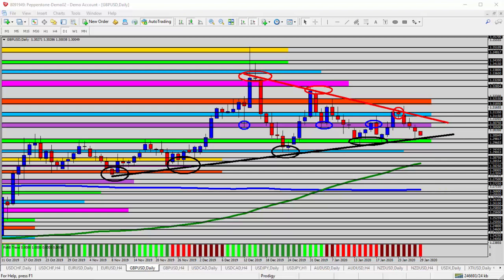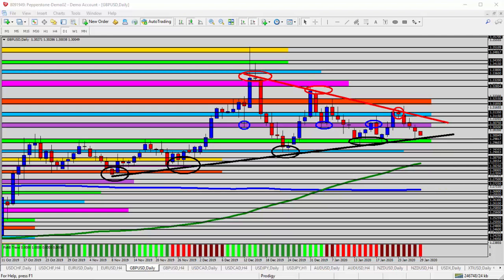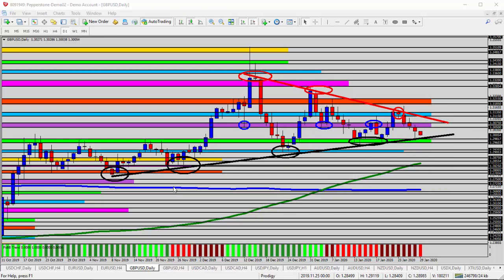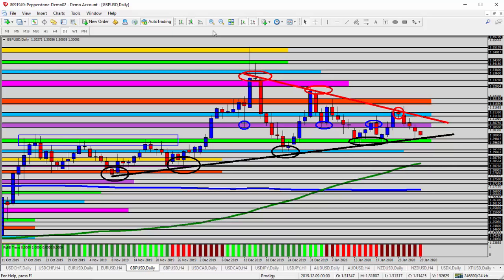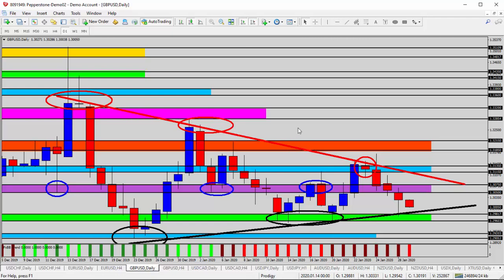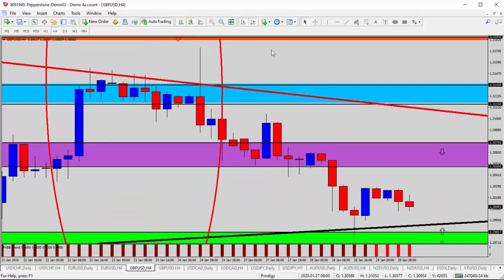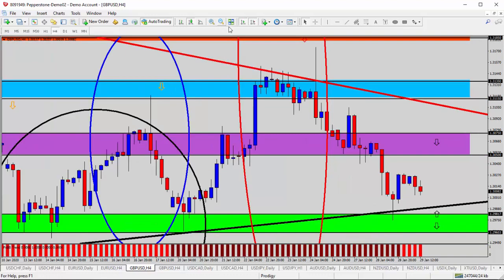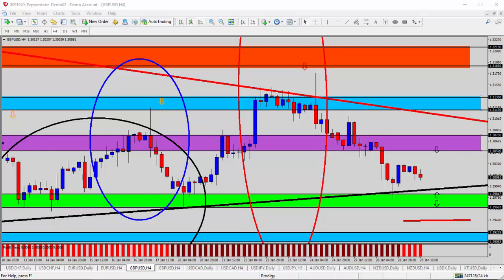Forex Update: GBPUSD Testing the Rising Trend Line and Support Zone